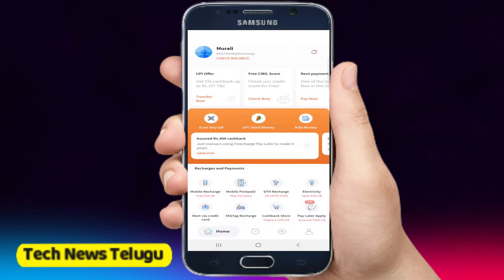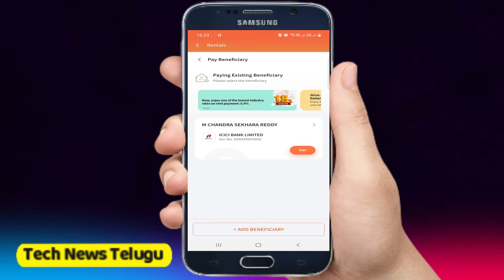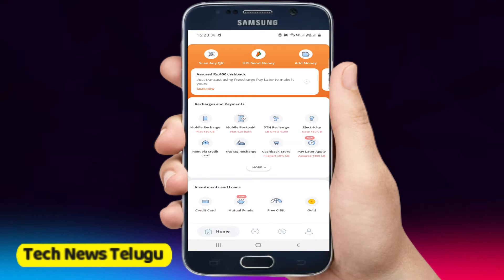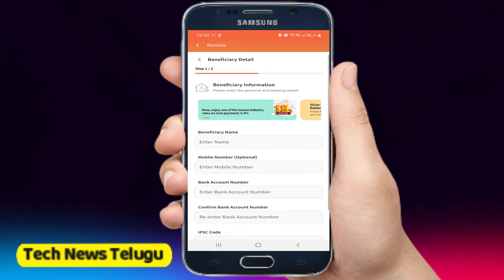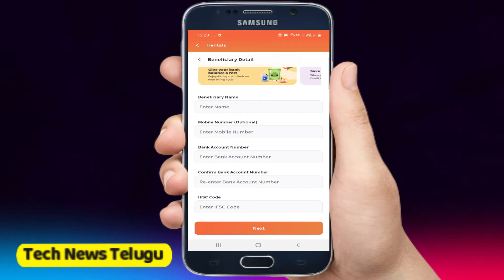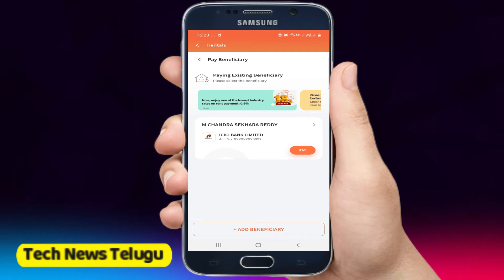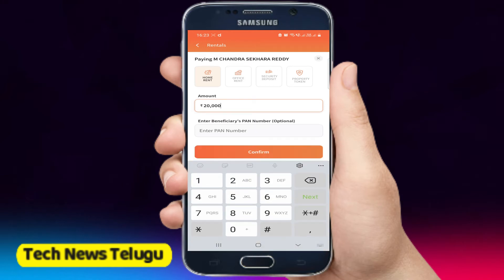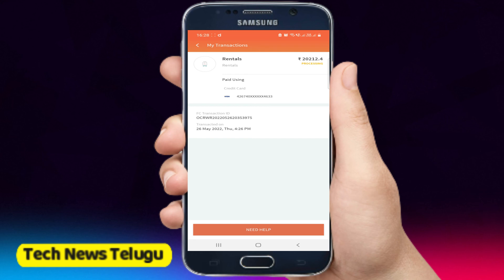Credit Card to Bank Transfer Without any Charges - CC to Bank Best Method - Tech News Telugu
Credit Card to Bank Transfer Without any Charges - CC to Bank Best Method - Freecharge Rent Pay with Uni Card - Tech News Telugu

As per ICICI Bank latest updates ICICI Bank announced that they have ending their reward partnership with Payback on 31 March 2022.
The bank announced that they are credit all your credit or debit card rewards till 31 March 2022 these points can be redeemed via Payback website and app.
After 01 April 2022 rewards points credited to your rewards section on iMobile or internet banking portal.

Hey! Check out this awesome app that delivers groceries faster than anyone else - in 10 minutes!

Hi! I’ve used one of my invites to refer you to CRED. Use this link to sign up and get cash-back worth up to Rs. 800 when you pay your first credit card bill. Hurry though, this link expires in 48 hours.

Hi guys! Use my code JT1LSXI3 to get Rs.200 off on your first order of Licious World Class Fresh Meats & Seafood.

Refer And Earn Apps :-

Remote Videos :-